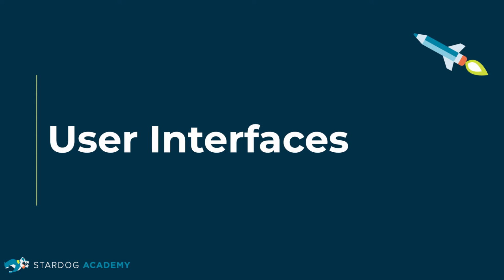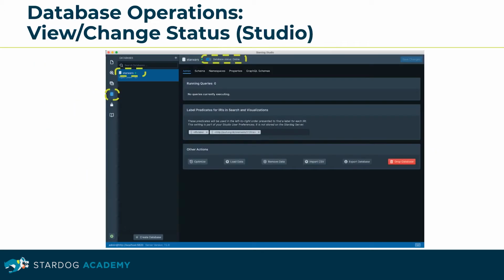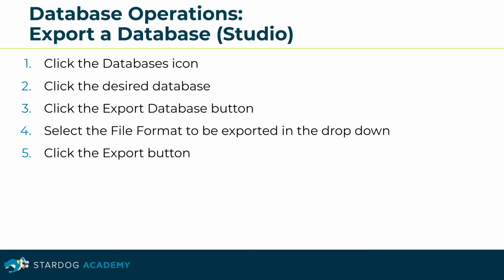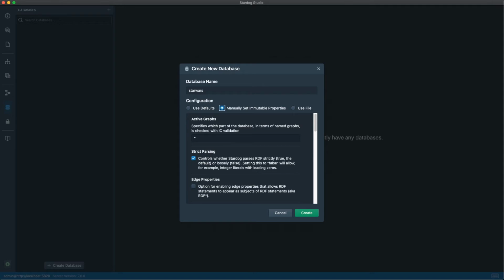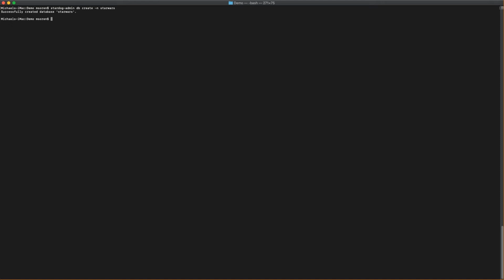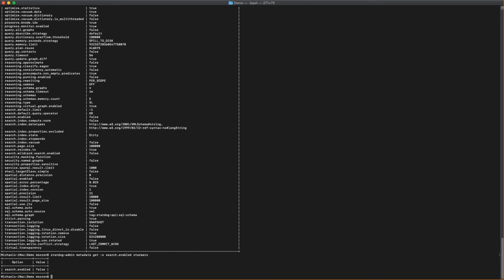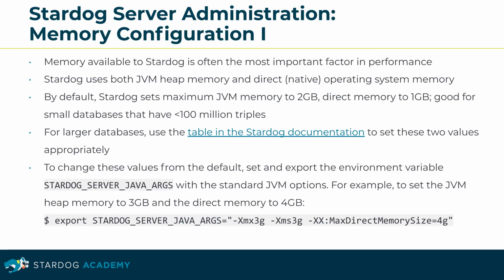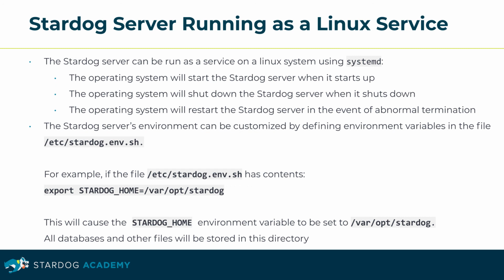Stardog Academy Fundamentals: Database Administration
This beginner-level training teaches the foundational concepts of Stardog Database Administration. This training will review user interfaces, Stardog Studio and CLI, and basic data base operations like how to create/load/drop, backup/restore, repair/optimize, view/change db status, and view/kill running queries. The training will conclude with an overview of Stardog server administration and how to configure memory, log, and run as a Linux service.